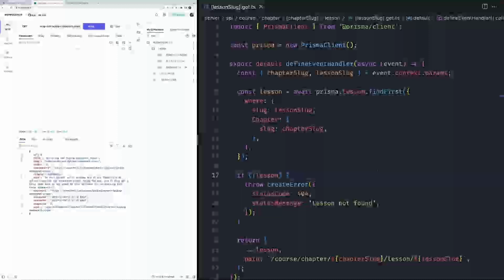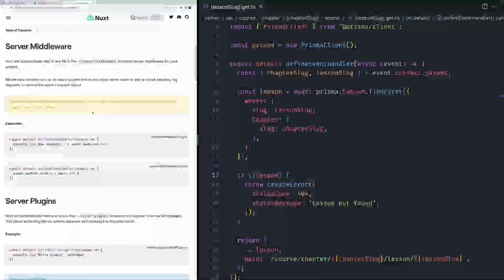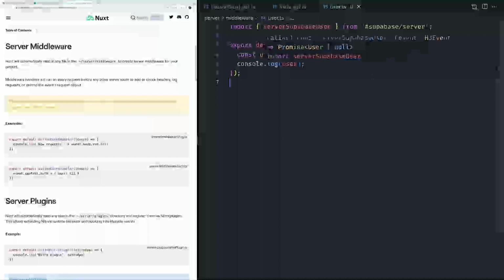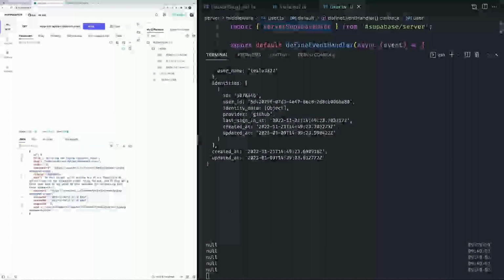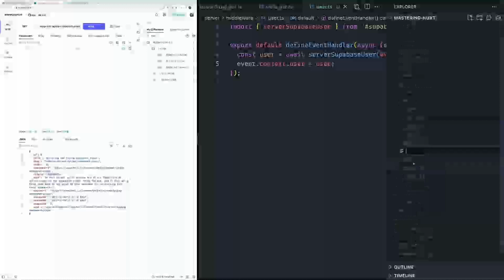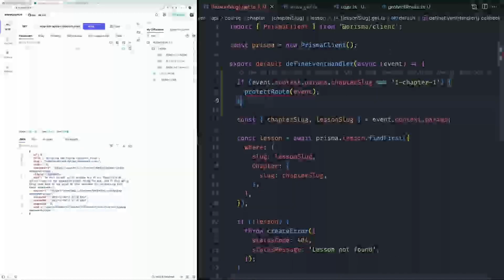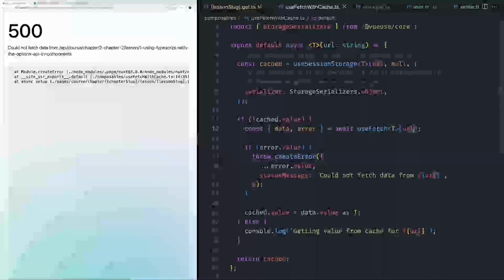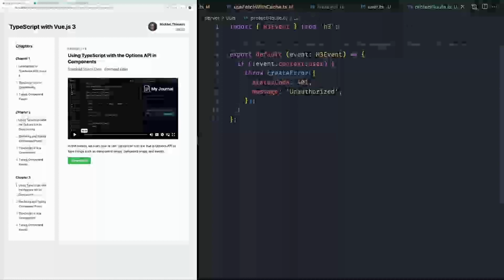059 Mastering Nuxt 5 15 Auth and Server Routes